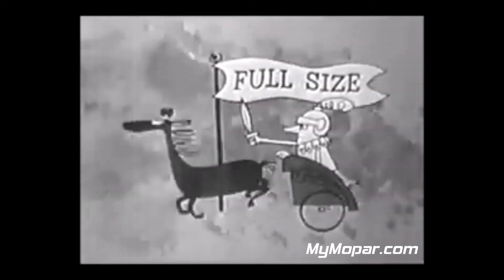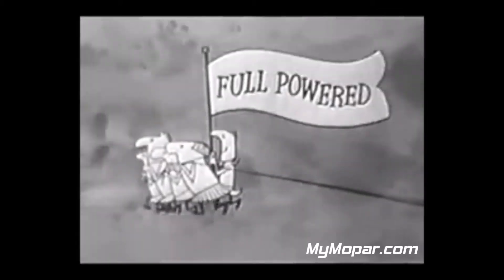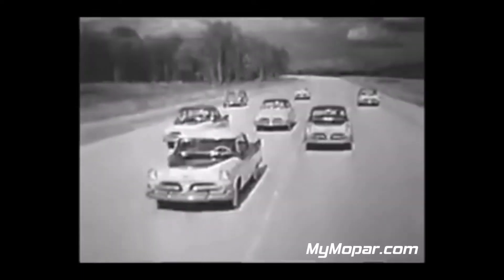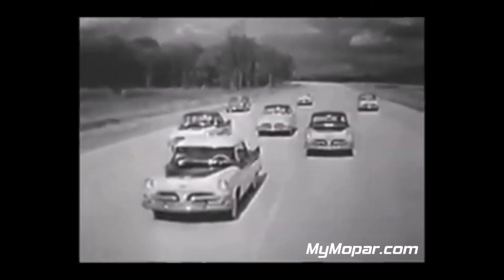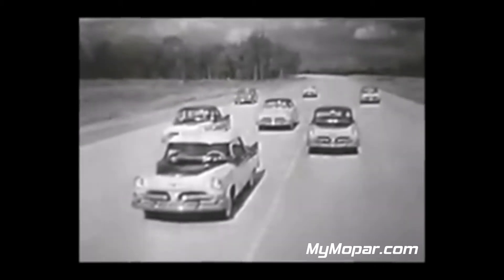1956 Coronet TV Commercial - Full Vehicle Line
1956 Coronet TV Commercial - Full Vehicle Line

MyMopar.com